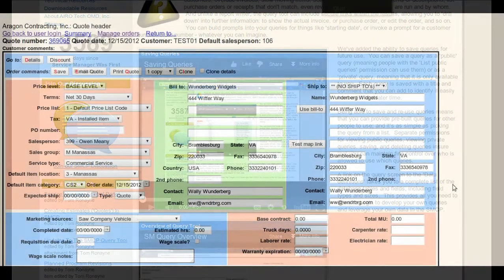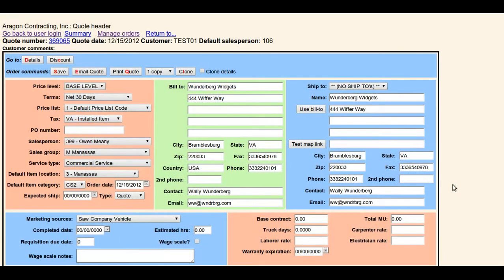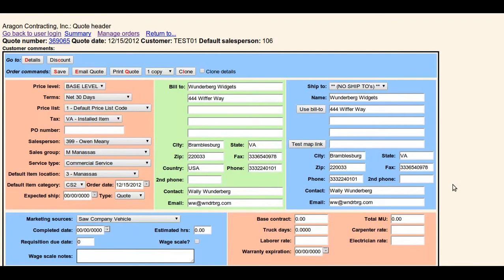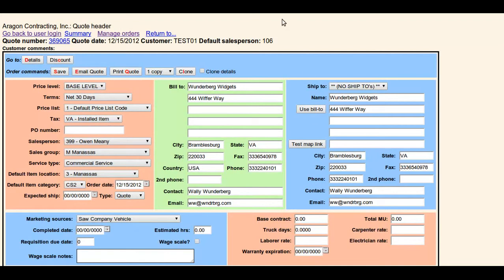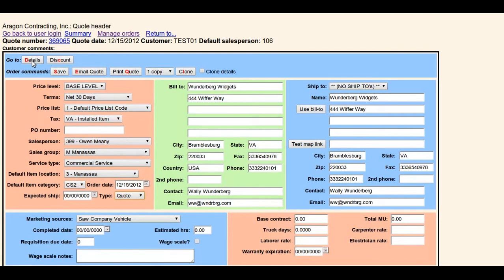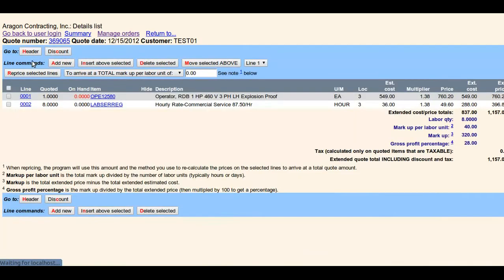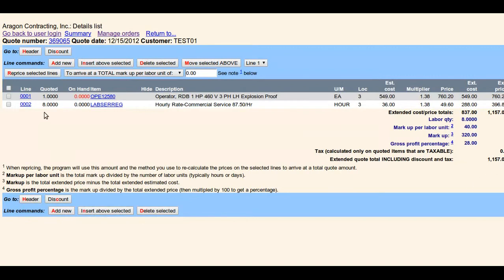SMCP Quoting Overview